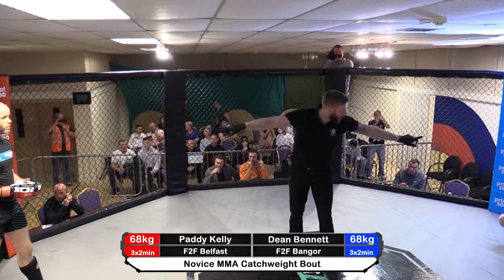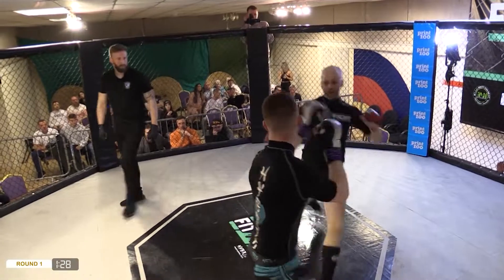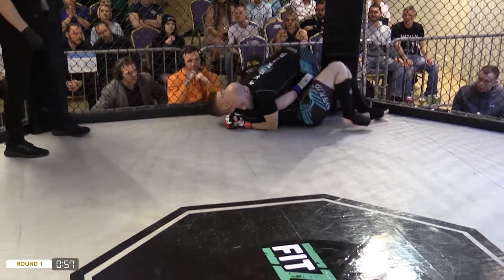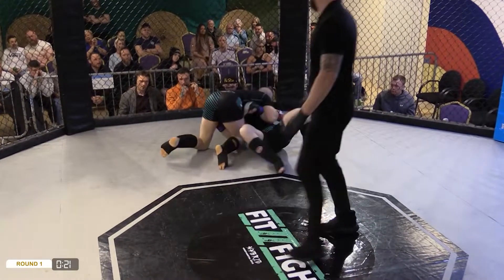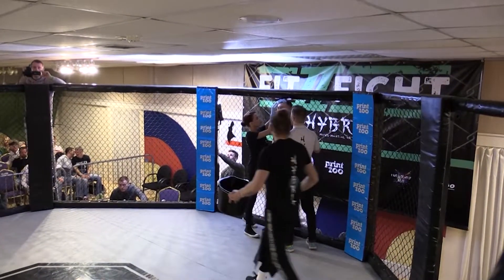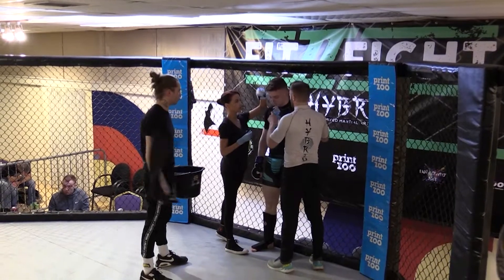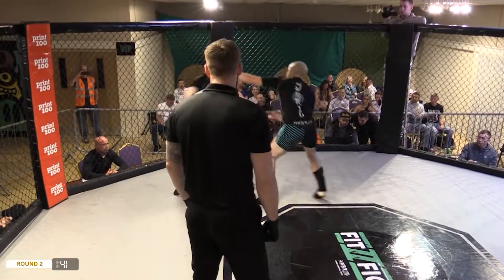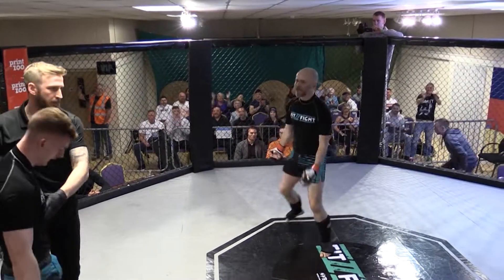Paddy Kelly vs Dean Bennett - Fit2Fight 1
Paddy Kelly vs Dean Bennett - Fit2Fight 1 - April 9th 2022